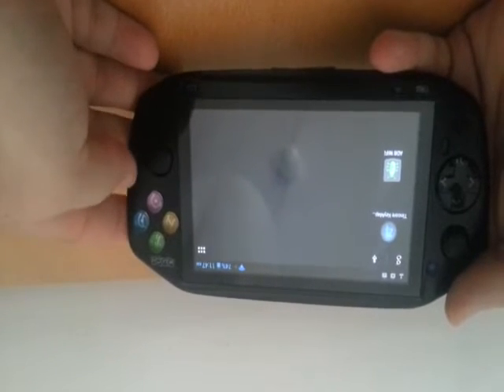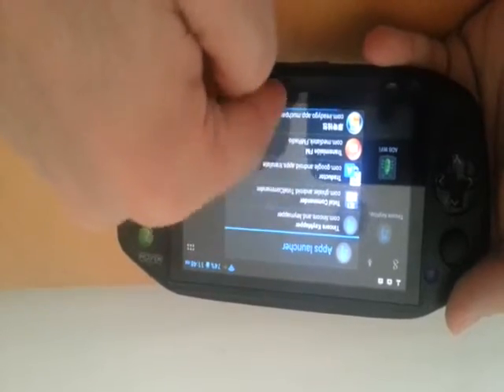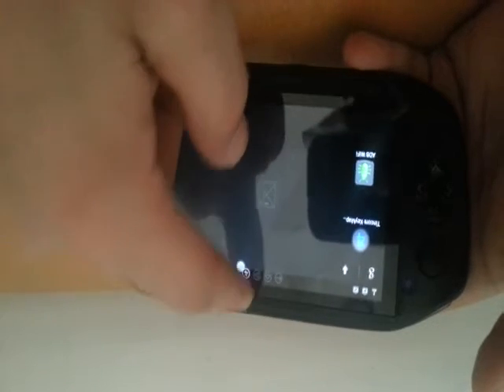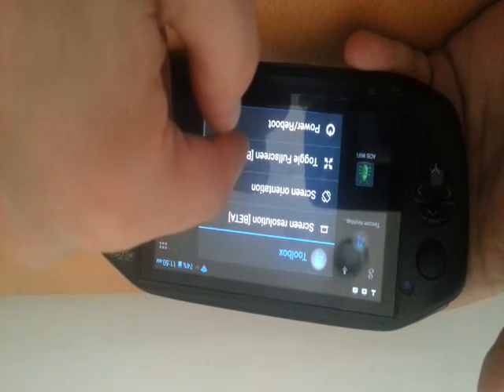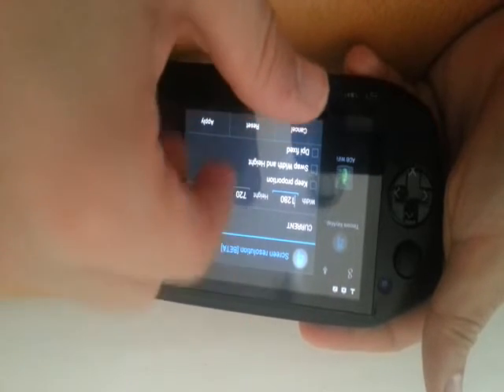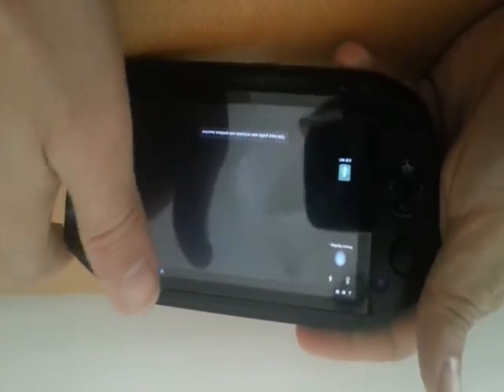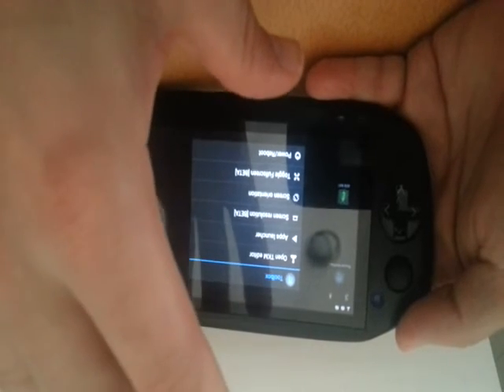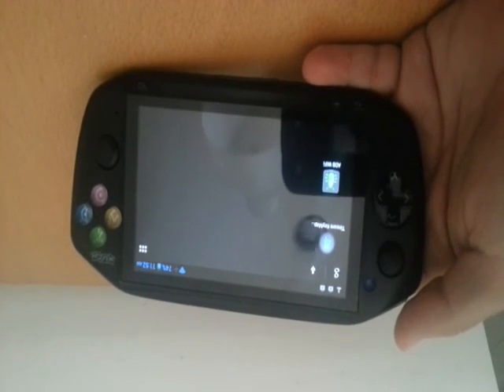New floating buttons and functions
Tincore Keymapper 3.4.0 includes a new floating bar to access some different functionalitites.